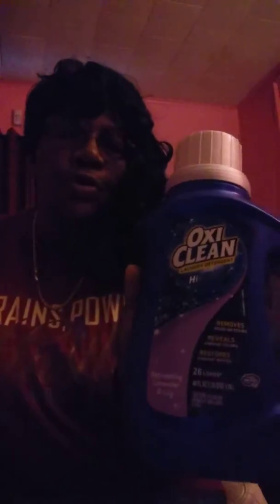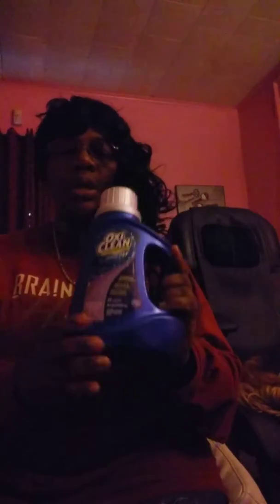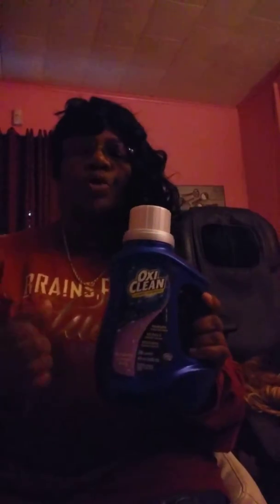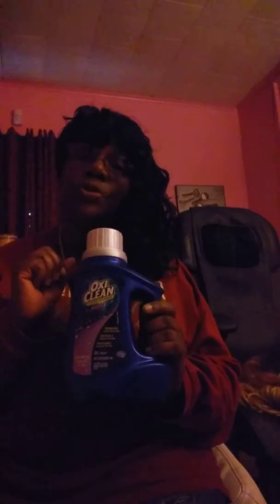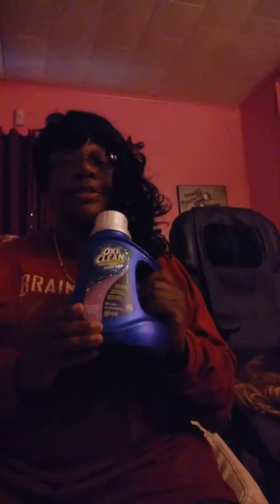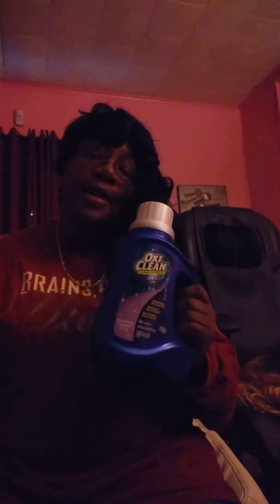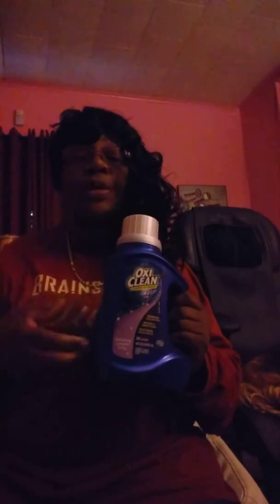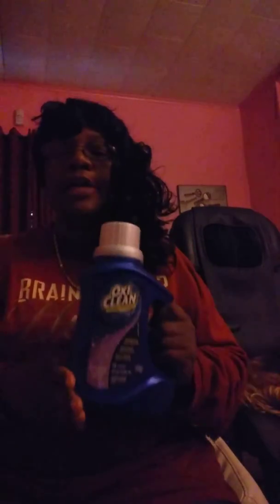OXI CLEAN LAUNDRY SOAP REVIEW